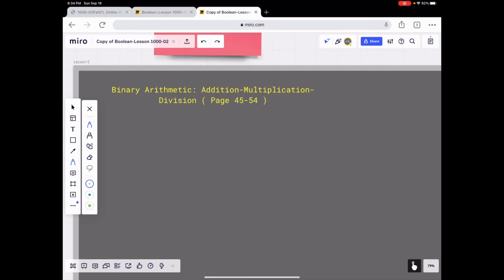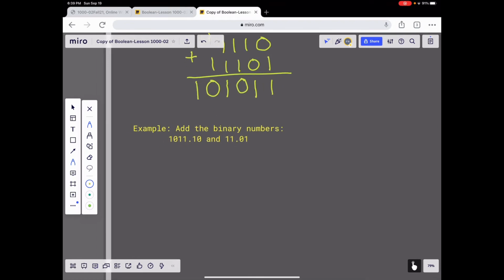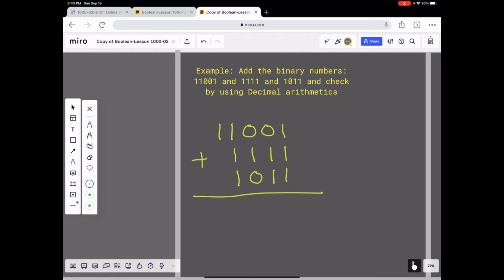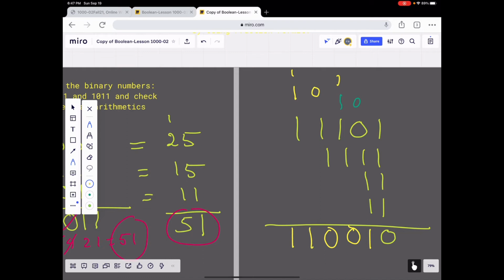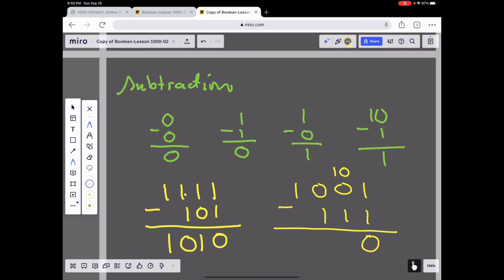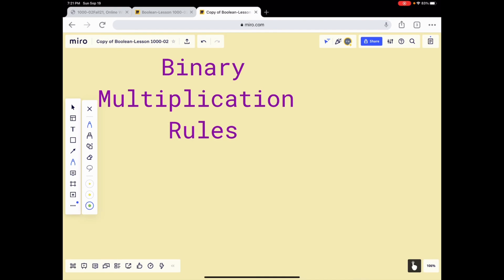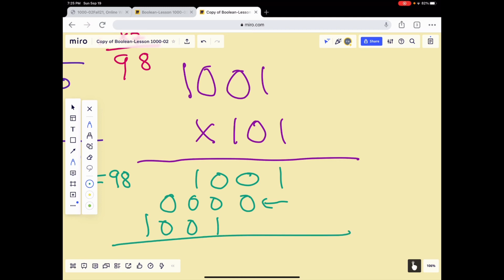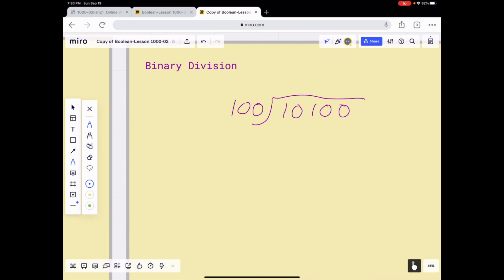September 19, 2021